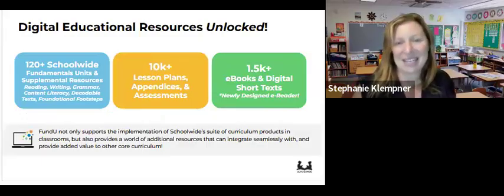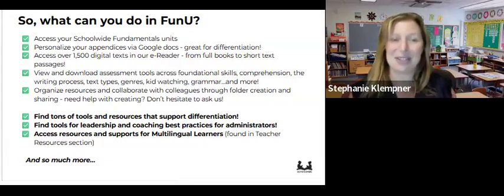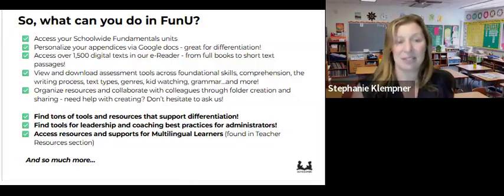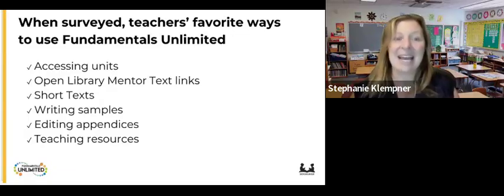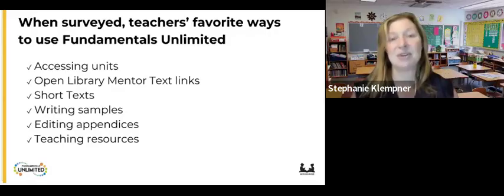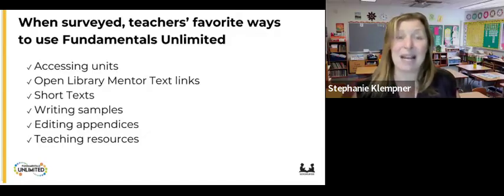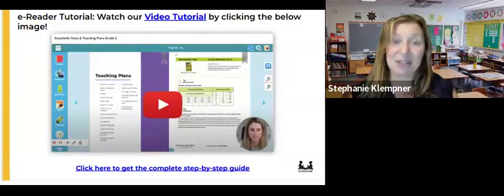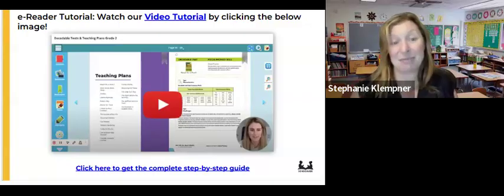Fundamentals Unlimited 2025-2026 Refresher + What's New in FundU?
Need a quick refresher on Schoolwide's digital platform, Fundamentals Unlimited? Interested in what's coming this upcoming school year to help enhance your literacy instruction? Jump to the different video sections:

00:32: What can you find on FundU?
01:05: What can you do in FundU?
02:18: What are teachers' favorite ways to use FundU?
04:54: Reminders of what you can find: Multilingual Learner Resources
05:34: Reminders of what you can find: Administrator Leadership Resources
06:22: Reminders of what you can find: Interactive e-Reader
07:05: Reminders of what you can find: Digital Mentor Texts via Open Library
07:38: What's coming soon: New Classroom Environment and Student Writing Samples
08:03: What's coming soon: Differentiation Supports
08:53: What else is coming this school year?